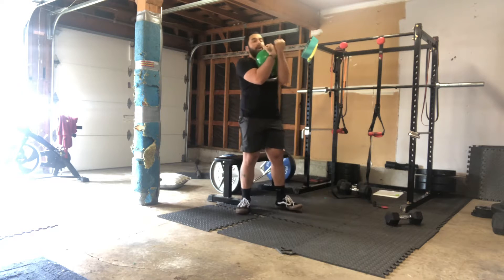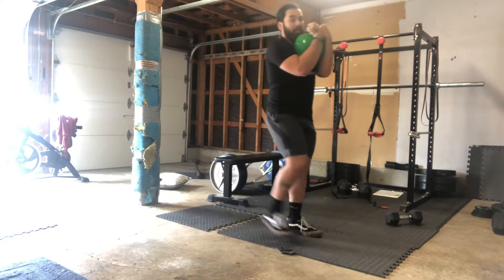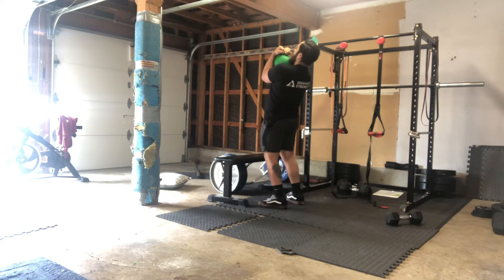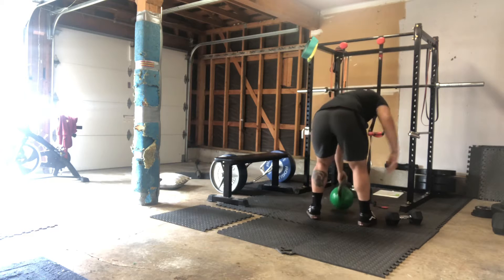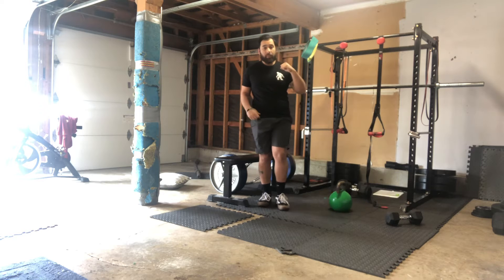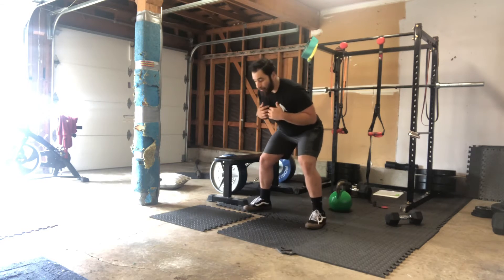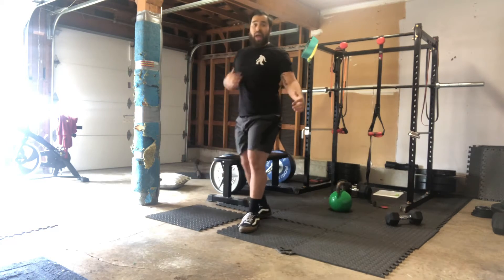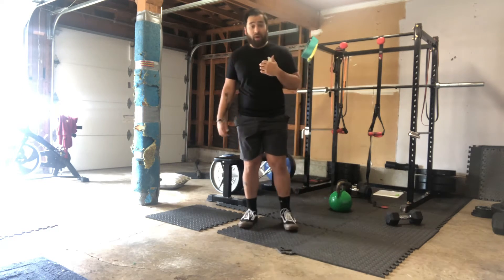05-01-20 At Home KB/DB Workout Part 1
Athletic Strongman
3 Rounds
40sec Work 20 Rest
Zercher Carry
Lateral Shuffles
KB Step Ups
Skater Hops